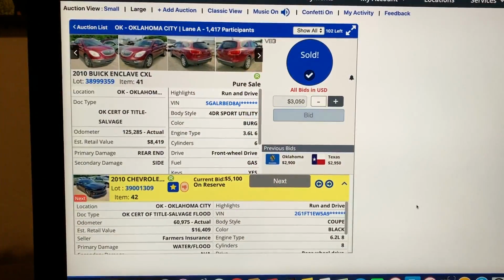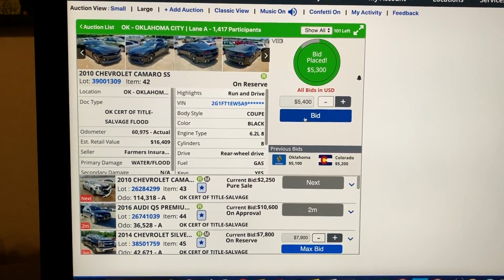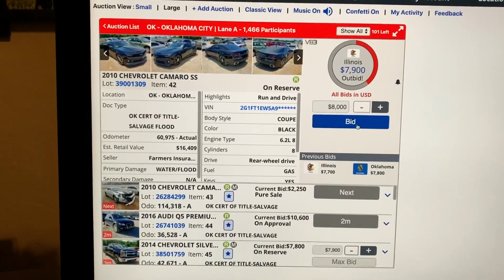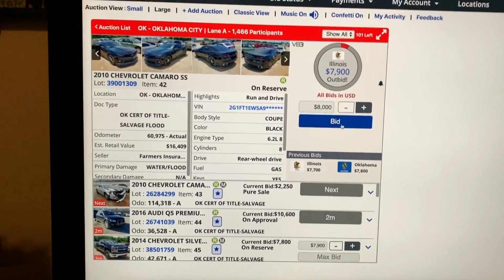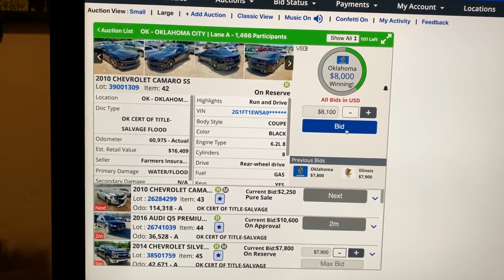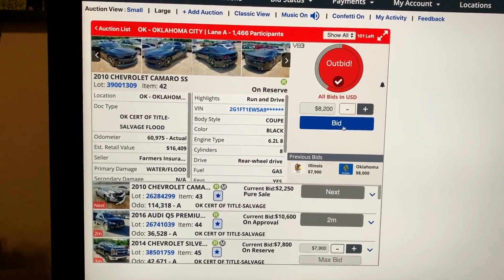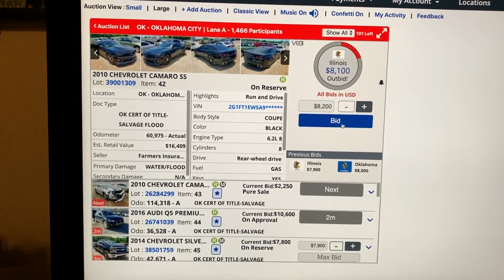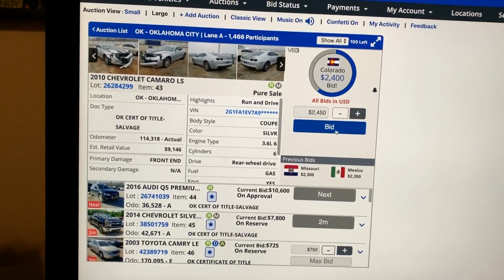Bidding on a 2010 Chevy Camaro SS - Did we win?